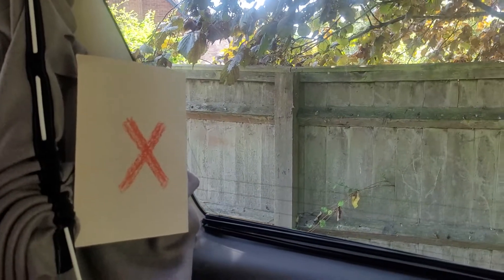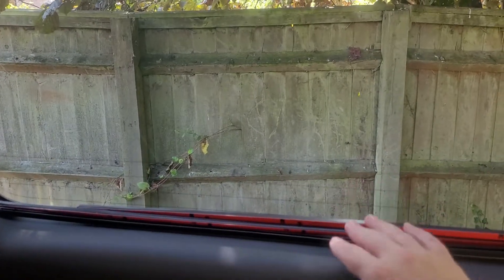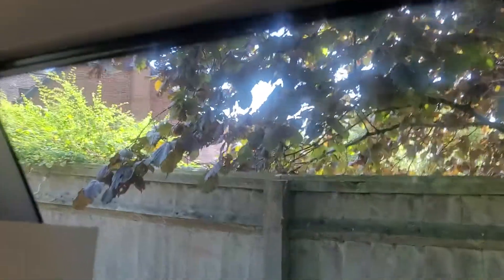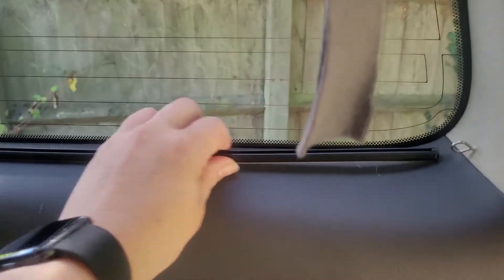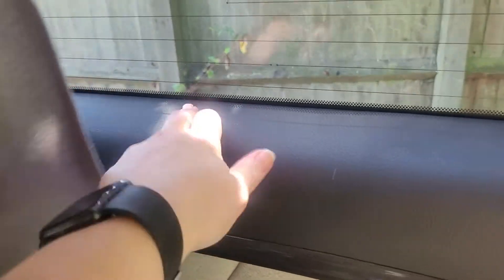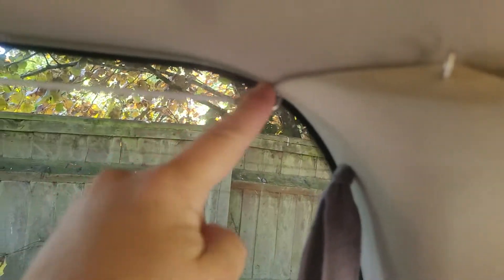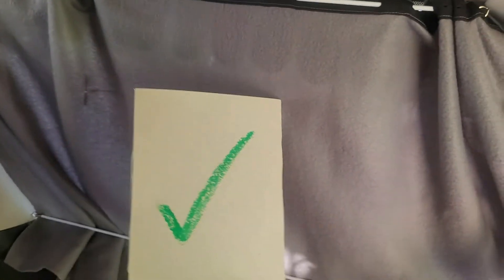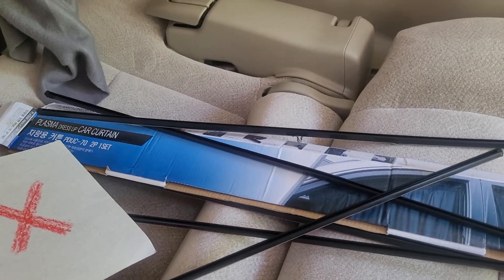a don't buy: car curtains with plastic track.. it doesn't stay on my alphard plastic.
I explain why I spent a wadge of money on something I thought would be successful for my alphard.. and then thought I could reuse on my VW...but can't

a don't buy.

on my 06 alphard I tried using the car curtian kite.
these fo not work in this van.
1. I bought the 50 cm kit.. not realising no way would it work on a MPV. they need the 70 cm minimum kit

2. I didn't realise that the alphard has standard car facia plastic at the bottom of the window.  but not at the top.

3. sliding door curtains can get caught on the car sliding mechanism.. and get dirty from where it rubs or wind blows it against the rear outside, when door is open.

hence why I had to do more research to see what else I could find (already uploaded).

uploaded to save someone else the money I used on my car.

I do feel it would work on smaller car doors such as a yeti... or that sized doors. and hard plastic window fascia... but mov or larger estate cars don't even bother trying rhe 50 cm kit. at least until you've measured your windows.

these kits cost me between 10-20 per box. and with 2 for rear window.. and 4 other windows..  yeah... save money.

thank you for all likes and constructive  feedback.

if you have these and did made them work for you..please tell me how :)